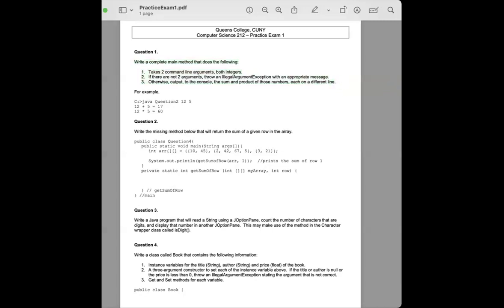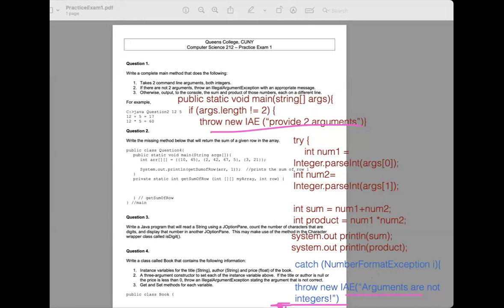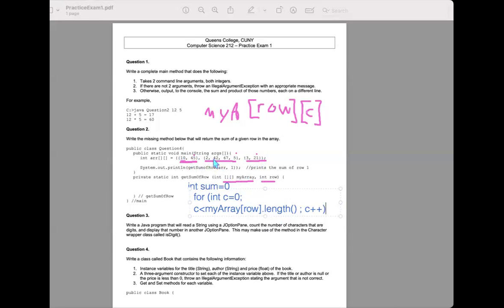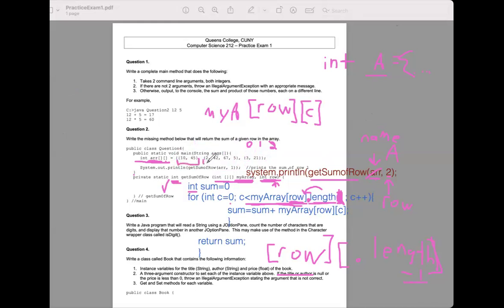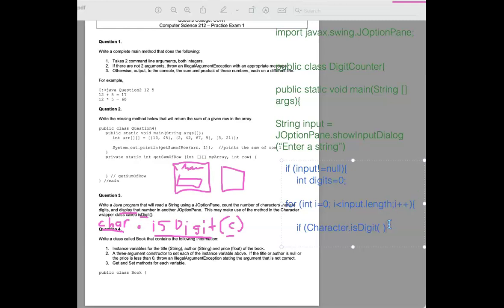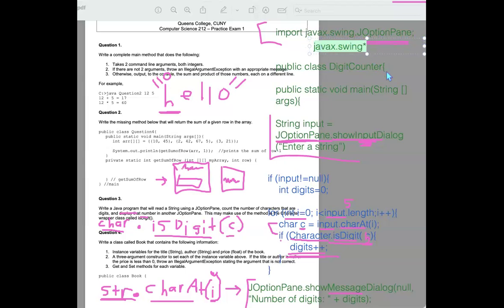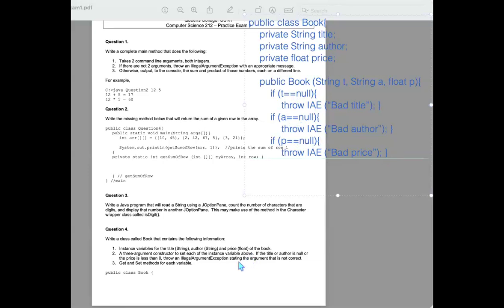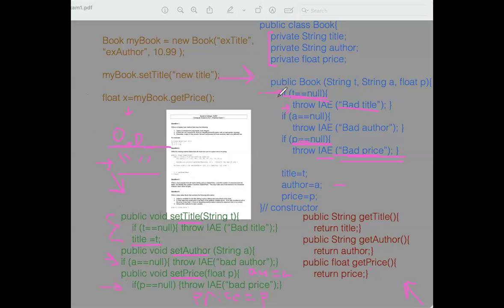SP25 CSCI Review Session - CS212 Kenneth Lord Midterm 1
CS212
Kenneth Lord
Midterm 1